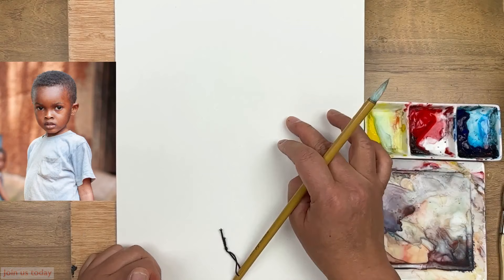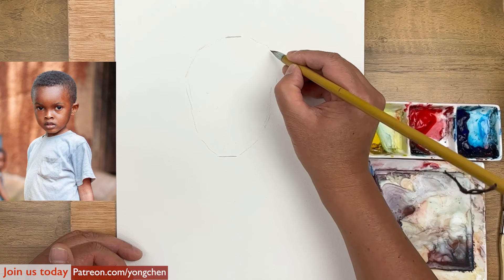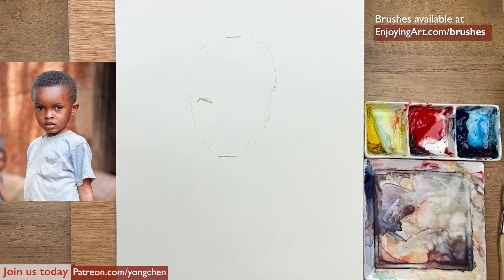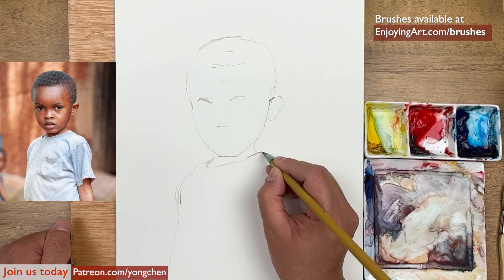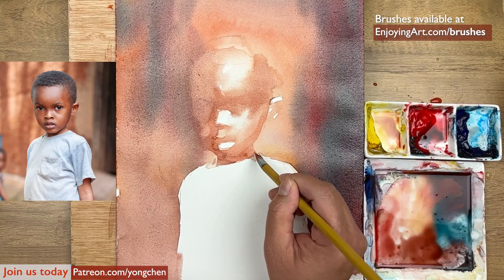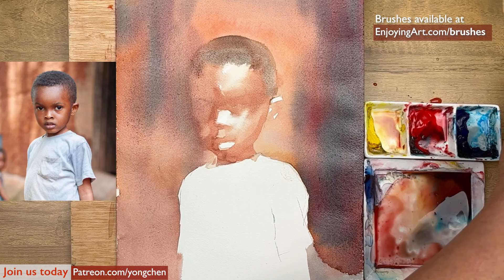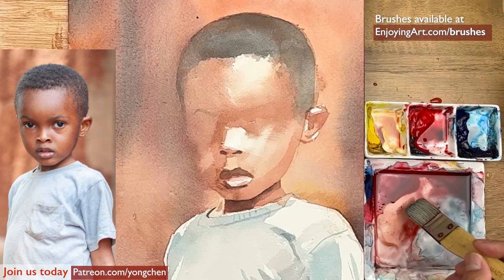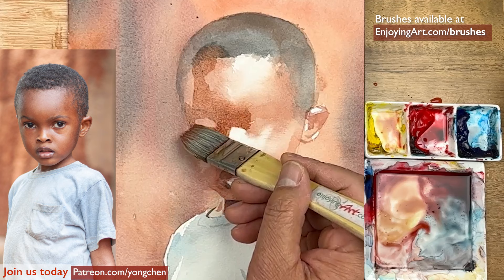Watercolor painting a child step by step